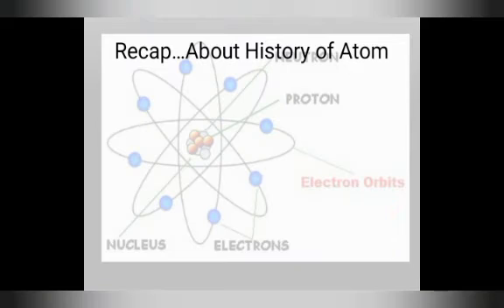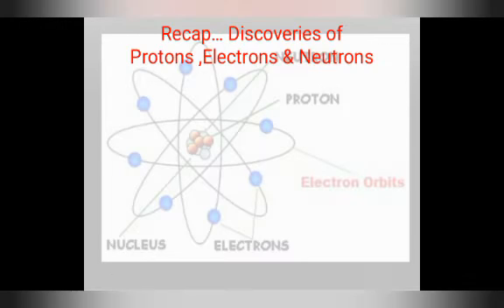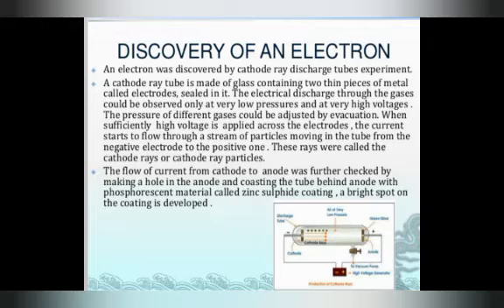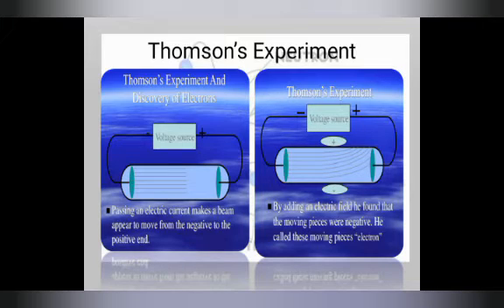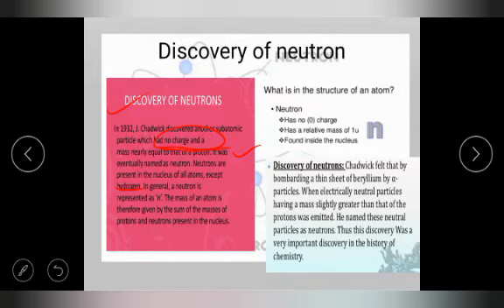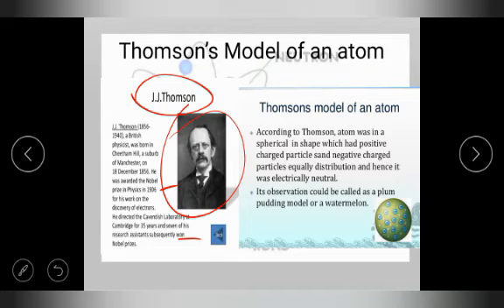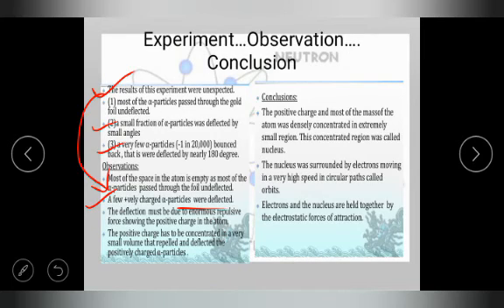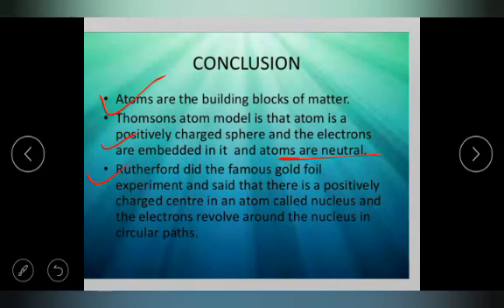11th Discovery of sub atomic particals